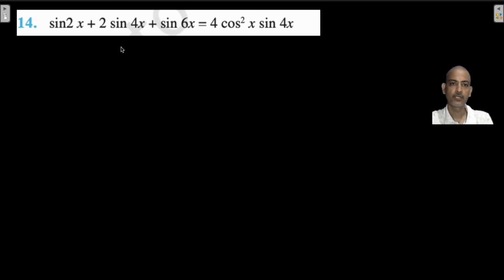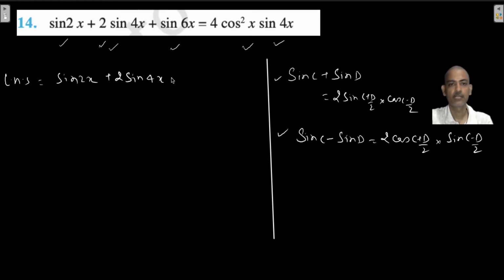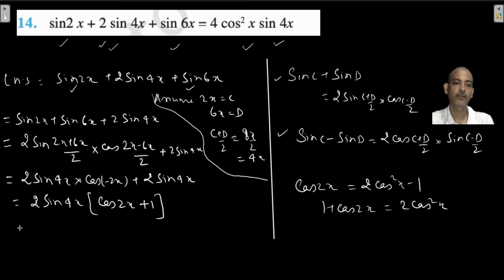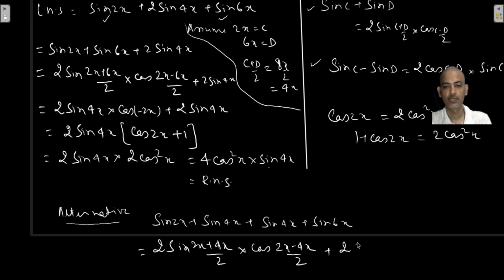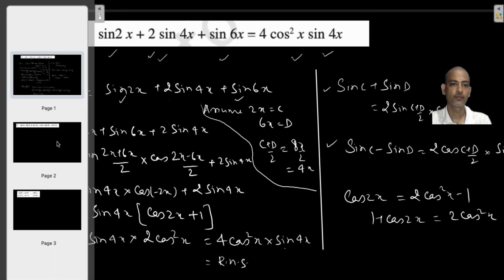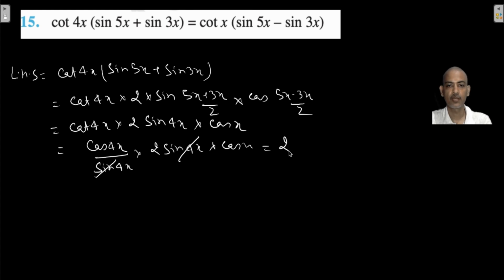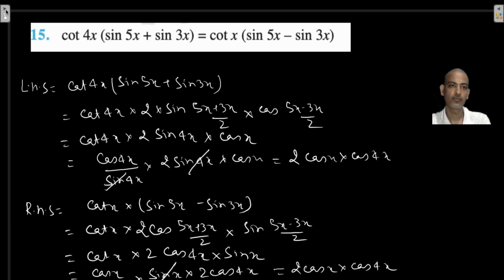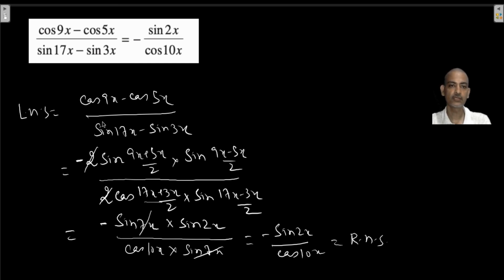CBSE Class 11 Maths Chapter 3 Exercise 3.3 Q14, Q15, Q16 | Chapter 3 Exercise 3.3 Solution NCERT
In this video, CBSE Class 11 Maths Chapter 3 Exercise 3.3 Q14, Q15, Q16 | Chapter 3 Exercise 3.3 Solution NCERT we are giving solution to questions 14, question 15, and question 16 of chapter 3.3 of Class 11 Mathematics.

This exercise deals with using trigonometric functions to prove some trigonometric identities.

Chapters :
0:;00 : Introduction
0:28 : Question 14
05:46 : Question 14 Alternative Solution
09:20 : Question 15
13:20 : Question 16

Video Highlights:
1. In this video, we have solved Q14 to Q16 of Trigonometry Exercise 3.3.
2. Q14 deals with providing proof of the following : Sin2x +2 Sin4x + Sin6x = 4 Cos^2(x)*Sin4x
3. Q15 deals with providing proof of the following : Cot4x(Sin5x+Sin3x) = Cotx(Sin5x-Sin3x)
4  Q16 deals with providing proof of the following : (Cos9x - Cos5x)/(Sin17x-Sin3x) = -Sin2x/Cos10x

These question check all the concept related to knowing values of Sin, Cos, Tan, Cot. Cosec, Sec being positive in which quadrant and deriving the values by revolving around axis in positive or negative direction. Also, some of the formulae which are required to solve this problem are :
CosC - CosD = - 2 Sin(C+D)/2*Sin(C-D)/2
Cos2x = Cos^2(x)-Sin^2(x) = 2 Cos^2(x) -1 = 1- 2Sin^2(x)
SinC - SinD =2 Cos(C+D)/2*Sin(C-D)/2
SinC + SinD =2 Sin(C+D)/2*Cos(C-D)/2

You will find solution to following queries in this video:
Chapter 3 Exercise 3.3 (Q14,Q15,Q16),
Trigonometric Functions Class 11 Maths NCERT
Chapter 3 Ex 3.3 q14,15,16
Trigonometric Functions Class 11 (NCERT MATHS)
Chapter 3 Trigonometric Functions Exercise 3.3 (Q14,Q15,Q16)
Class 11 Maths Chapter 3 (Trigonometric Functions) Exercise 3.3 Q 14,15,16
Ex 3.3 Q14,15,16 Chapter 3 Trigonometric Functions Class 11 Maths Ncert
Class-11 Ex-3.3,Q-14,15,16(Trigonometric Functions) NCERT Math
Class 11th,Ex-3.3,Q 14,15,16 (Trigonometric Functions) Maths CBSE NCERT
Introduction Trigonometric Functions | Class 11 Maths Chapter 3 |
Trigonometric Functions CBSE Class 11 Math's NCERT Chapter 3

1. : Can you solve this in 10 seconds? |Trigonometry Trick Question | Trigonometry CBSE Class 11
2. : Trigonometry|Find the value of expression tan1°*tan2*..*tan89°
3. : CBSE Class 11 Exercise 3.2 Chapter 3 Q1 and Q2 | NCERT Exercise 3.2 Solution Q1 & Q2
4. : CBSE Class 11 Mathematics| Solution to NCERT Mathematics Class 11| Exercise 3.2 Chapter 3 Q3, Q4, Q5
5. : How to Solve CBSE Class 11 Exercise 3.2 Chapter 3 Q6, Q7, Q8, Q9, Q10 | NCERT Solution Exercise 3.2